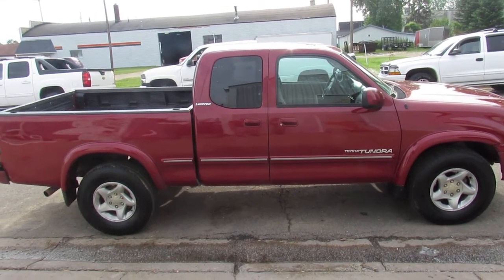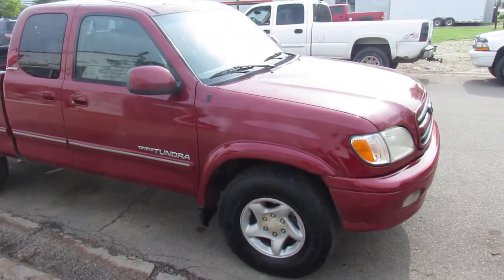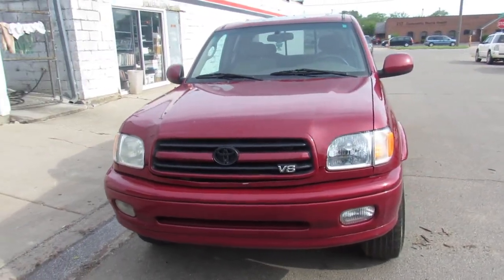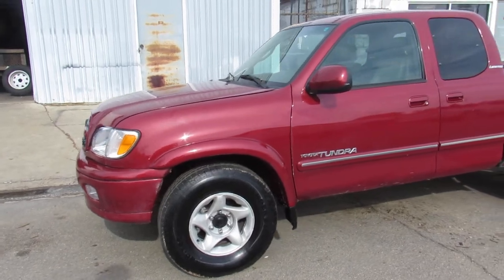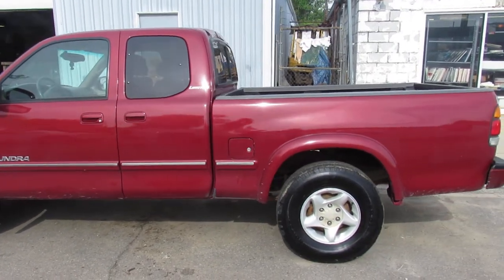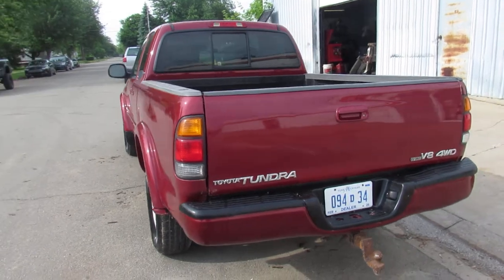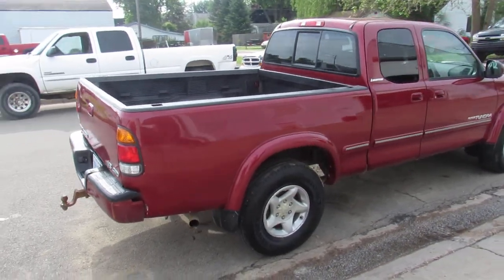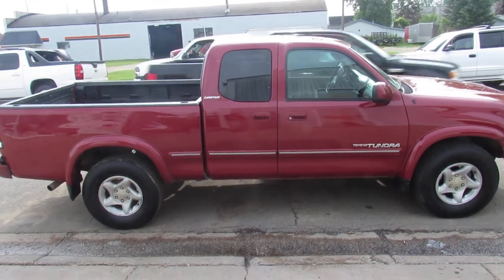Used 2001 Toyota Tundra for sale in Michigan U4684